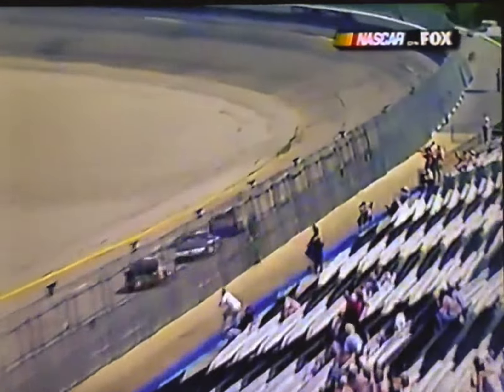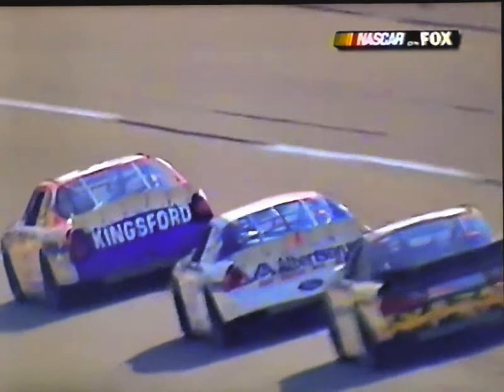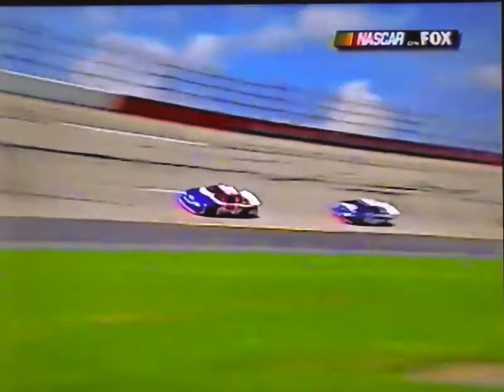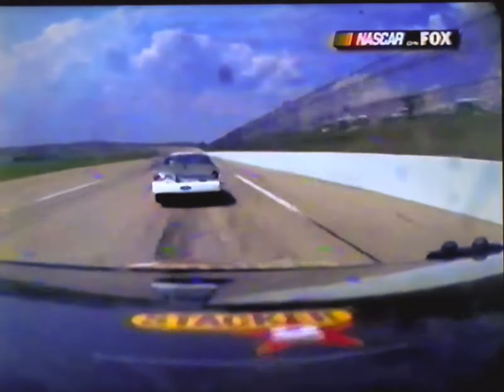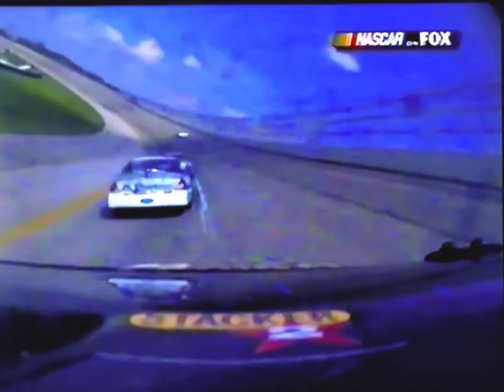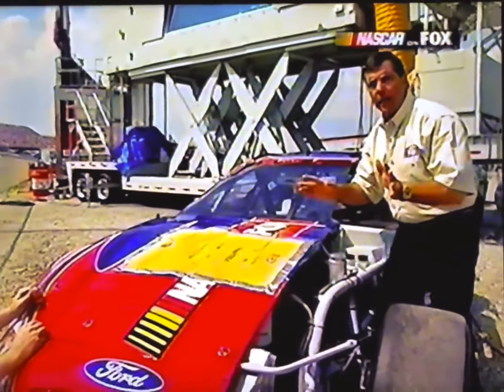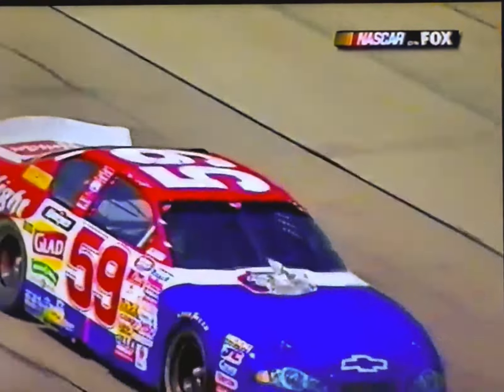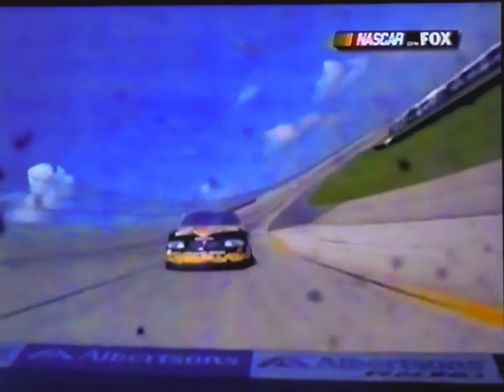NASCAR Weird Moment - Decal Flies Off Of The Car